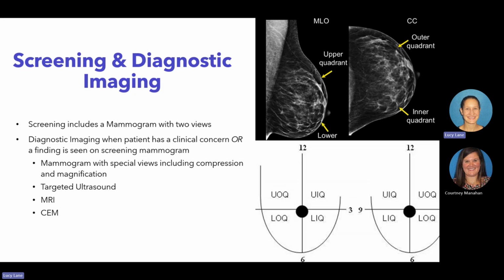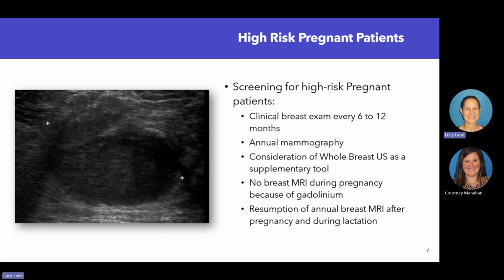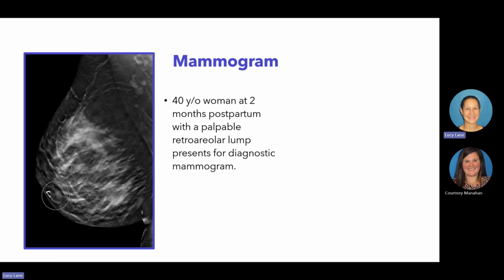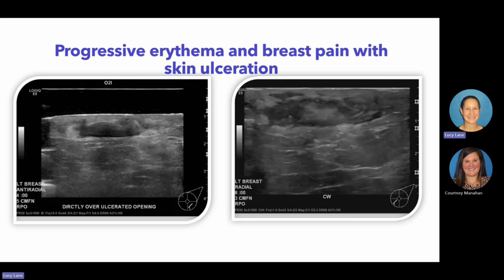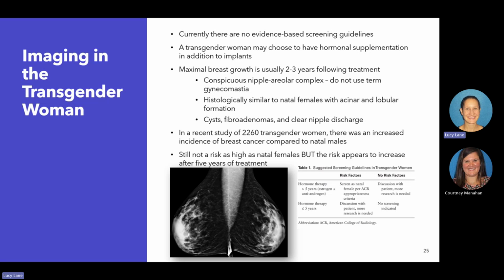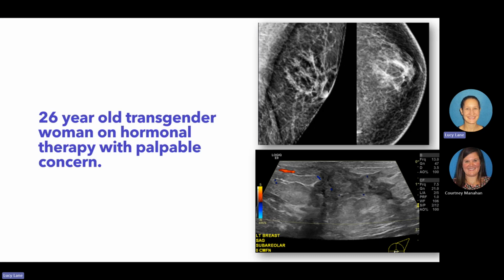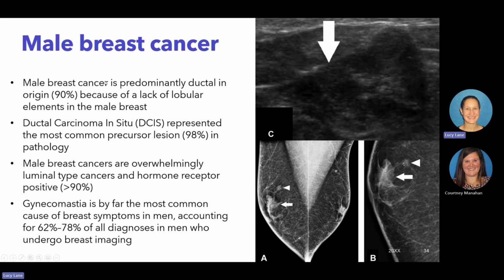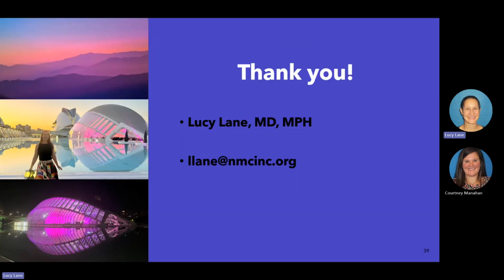Screening and Diagnostic Imaging in Unique Populations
Hear Dr. Lucy Lane present a lunch-and-learn on screening in unique populations including screening during pregnancy and lactation, screening in the transgender population and screening for high-risk men.